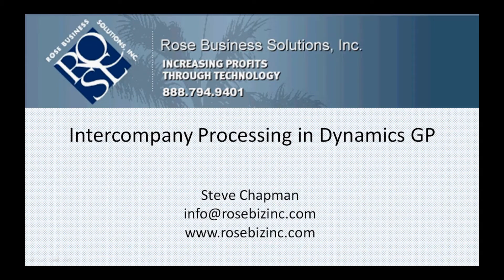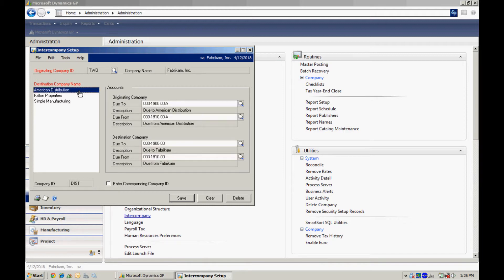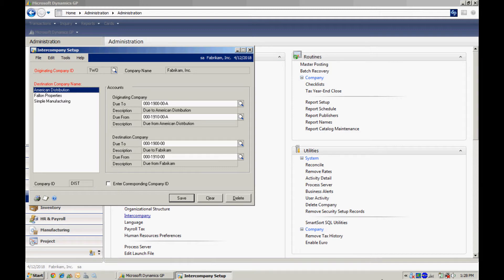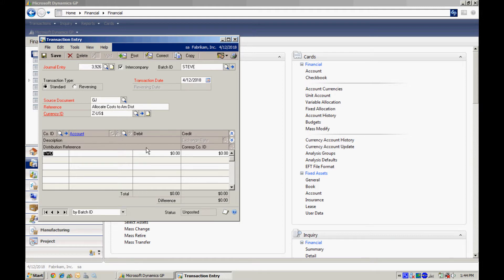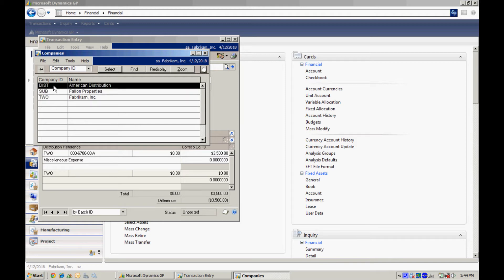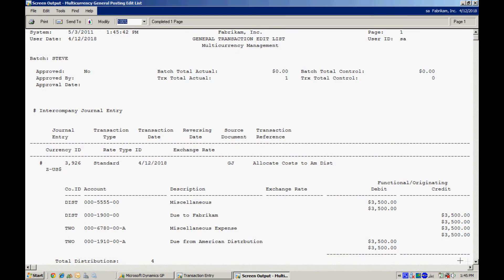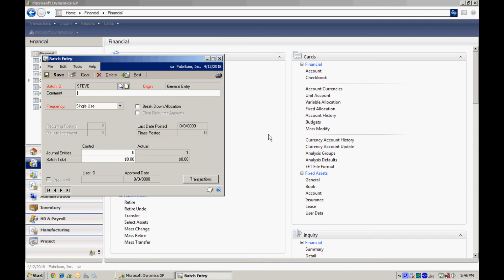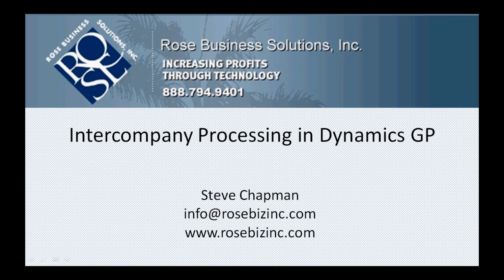Intercompany Processing with Dyanmics GP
This quick video shows you how to set up Intercompany Processing with Dynamics GP and how to process transactions using this functionality. This built-in functionality automatically creates transactions in the distribution companies, and keeps all company ledgers in balance. If you're used to working in QuickBooks, you will really like this functionality. A typical transaction with which you might use intercompany processing is, for example, an insurance payment that involves several of your companies. You enter the payables invoice in one company, the company from which you will enter the check, and then you set up the general ledger distributions to charge amounts to the appropriate companies within your system.